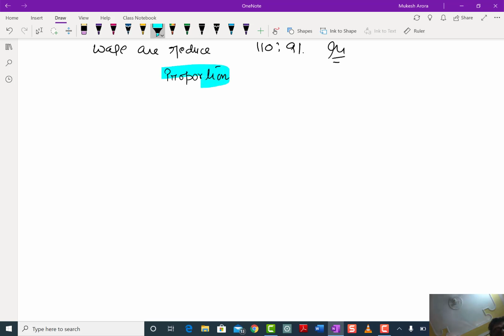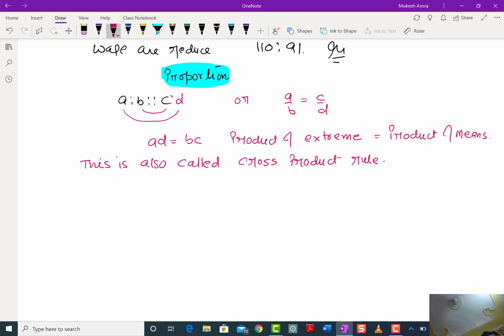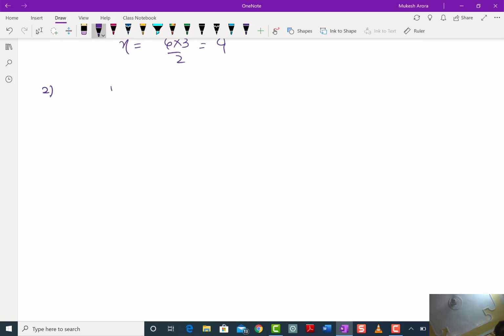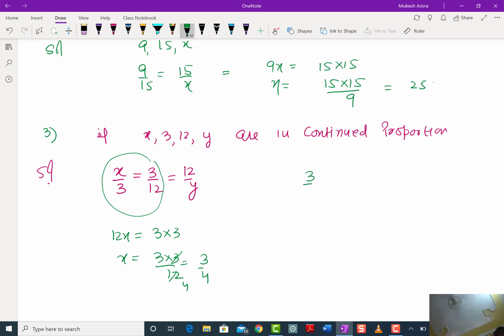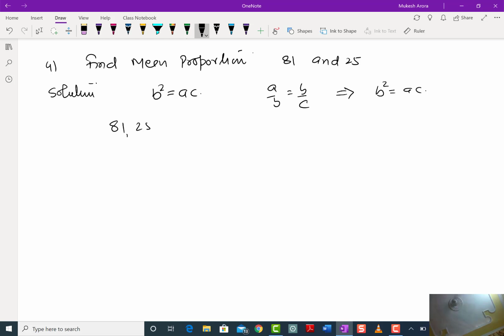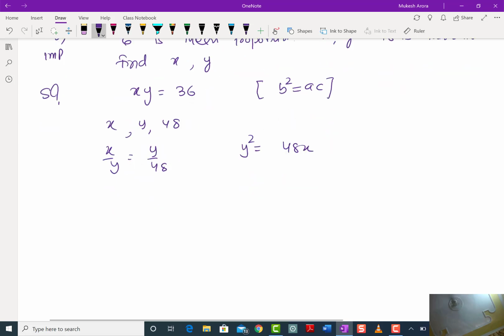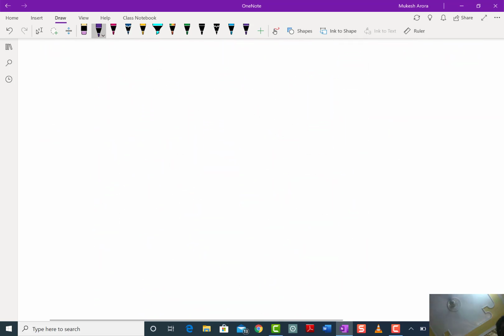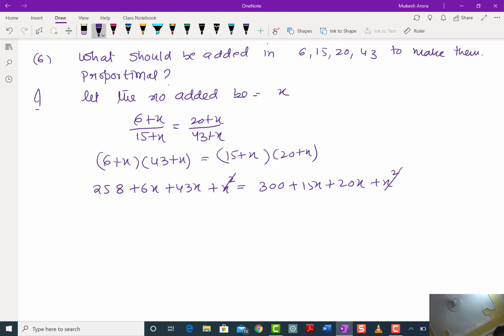Icse 10 ratio part 4 a pro